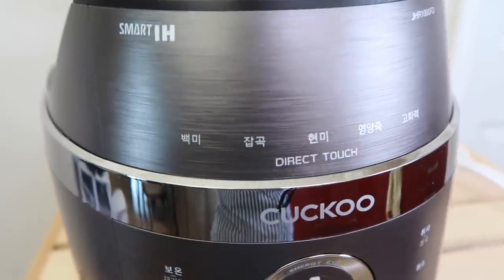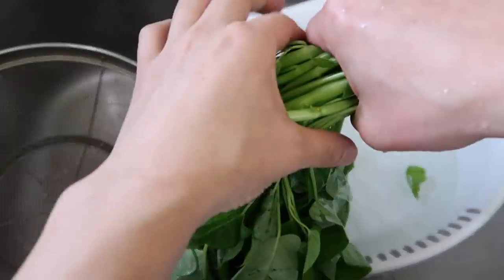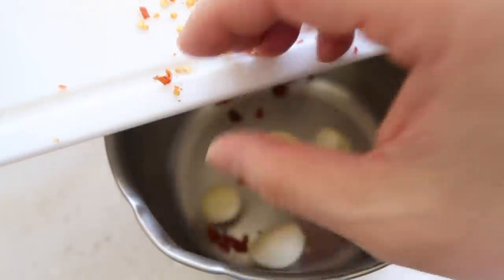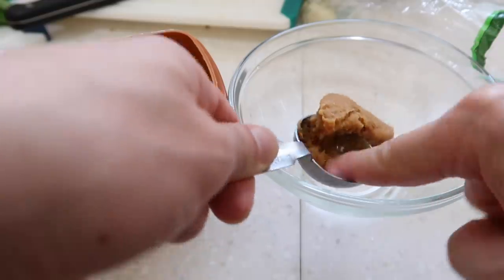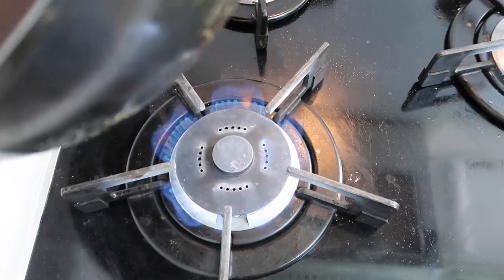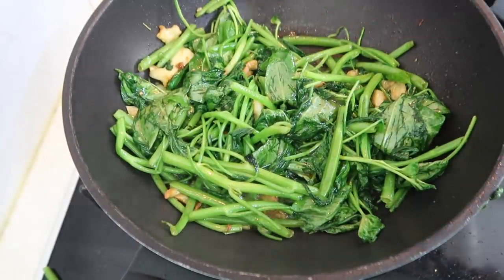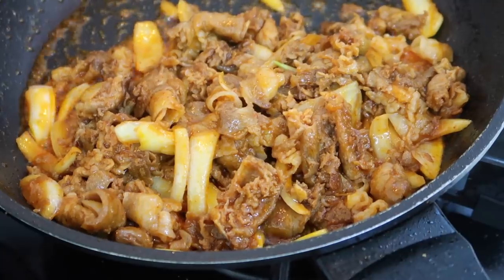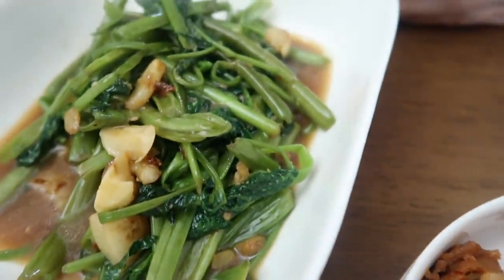Thai Classic! Stir-fried Morning Glory | Eat for Breakfast!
Neighbors - so excited to breakdown this SE dish! It's a go-to veggie side dish in Thailand called Pak Pak Boong. Also referred to as Kangkong in Indonesia and other Southeast Asia. I've been trying to find a recipe that brought out that late-night street flavor. And boy did we nail it!!! Make it at home ya'll. All you need is 5 minutes.